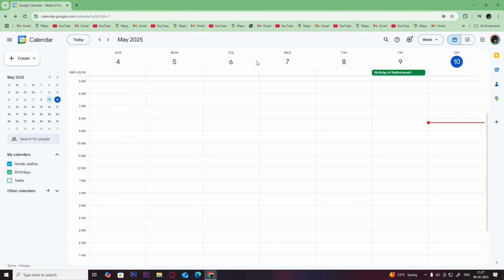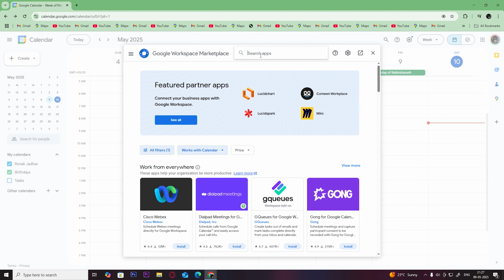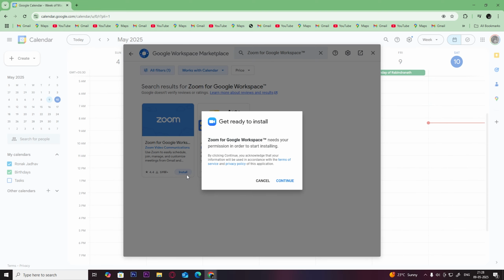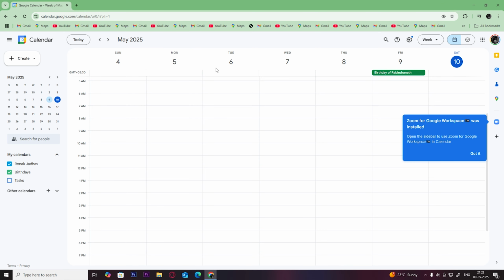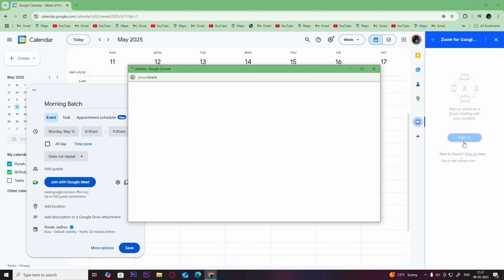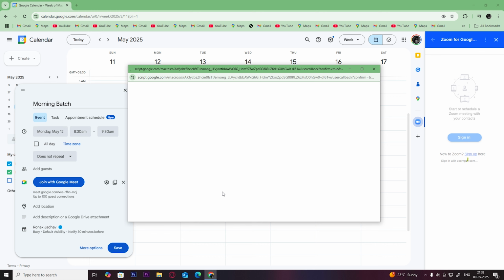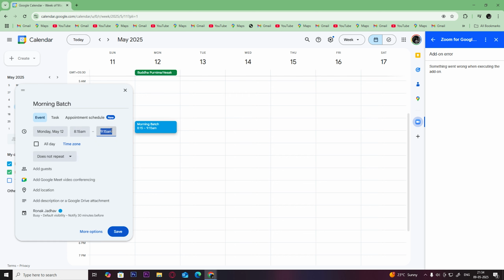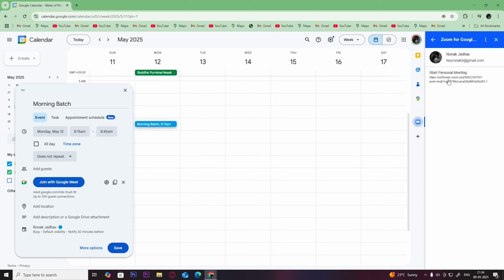How To Integrate Google Calendar with Zoom 2025 (Step-by-Step)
Want to sync your Zoom meetings with Google Calendar in 2025? 📅🔗 This step-by-step guide shows you exactly how to integrate both platforms for seamless scheduling and automatic meeting links. ✅💻 Perfect for professionals, students, and teams looking to stay organized and save time! 🚀📲